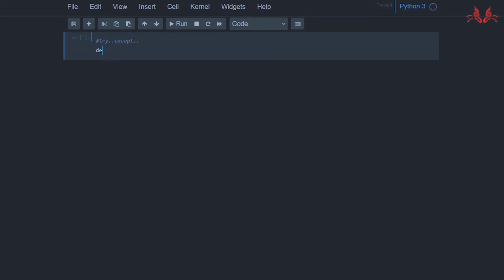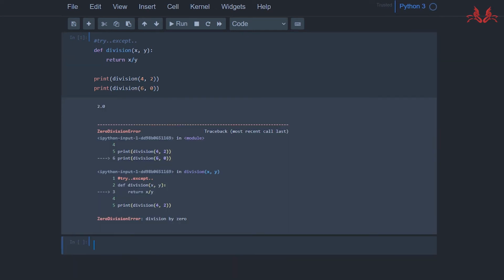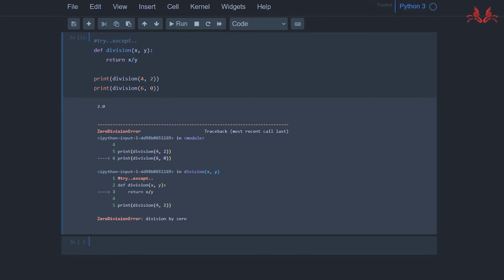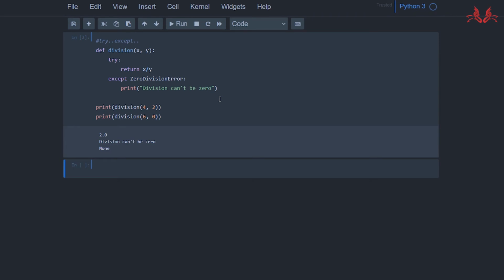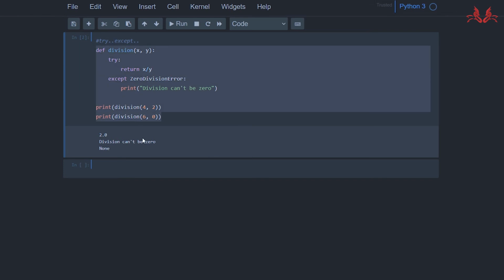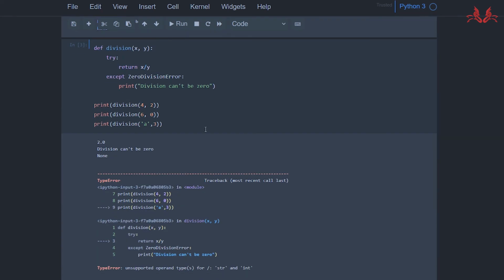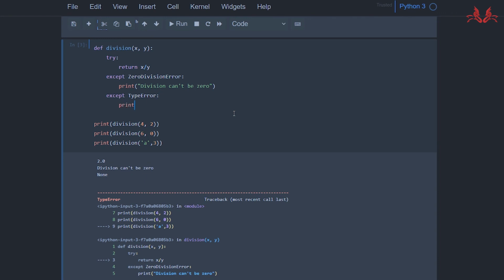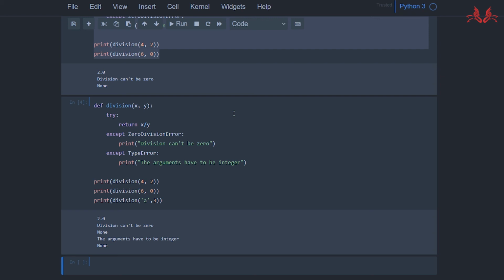Python Tutorial 57 for Beginners || Exception_try-except || Lativa19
Exception_try-except
--Lativa19--